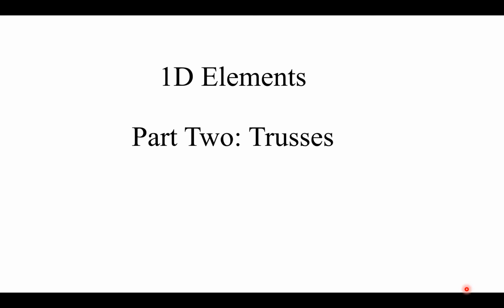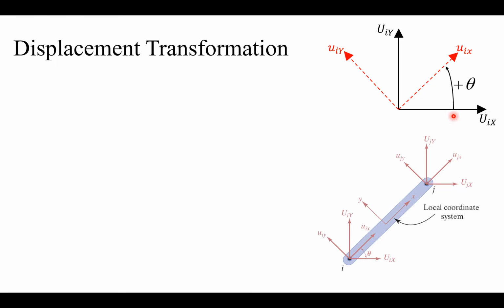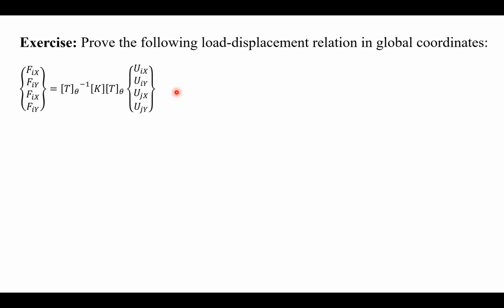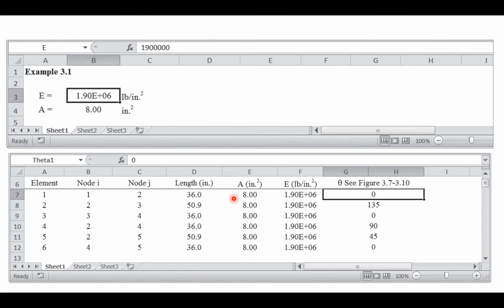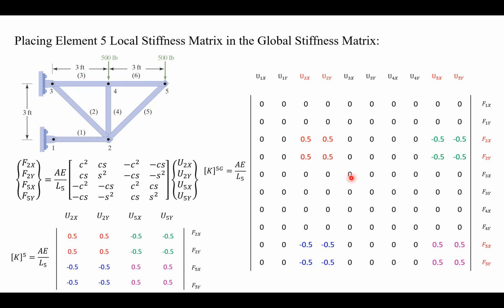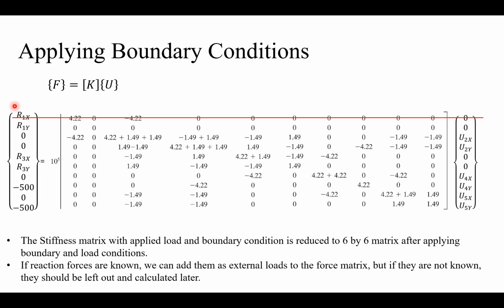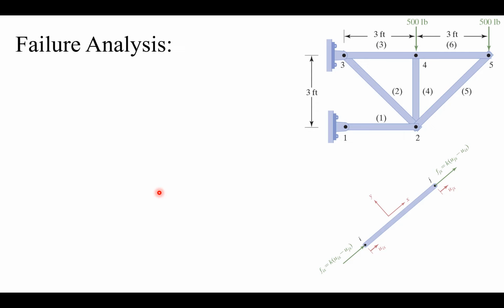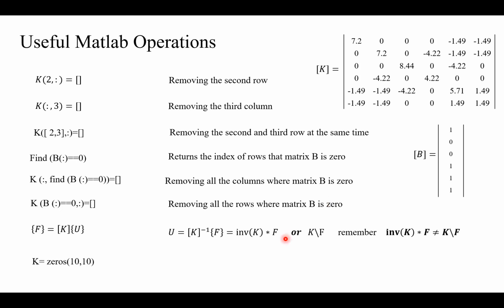Lecture 6: 1-D element formulation in FEA (Truss Element)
This lecture covers topic of how to solve Truss problems in Finite Element.
Local and global stiffness matrices of  truss are coverd in the lecture
Do you know how to solve truss problems in FEA?